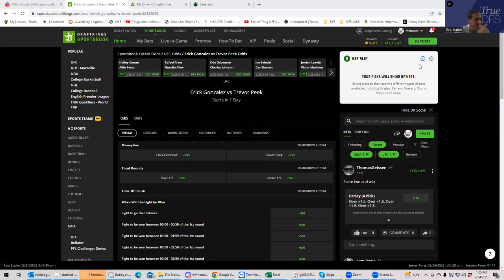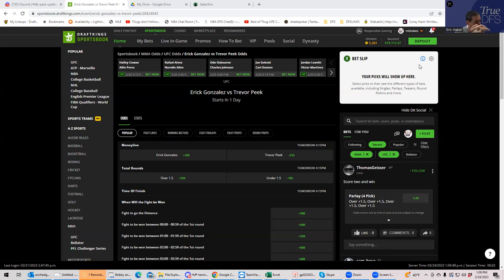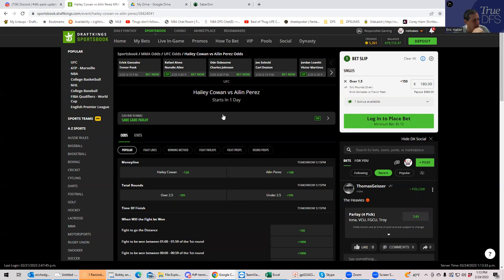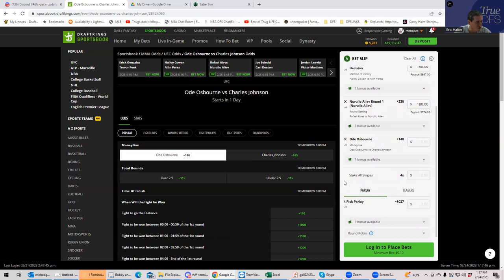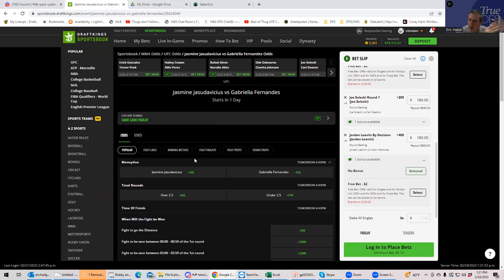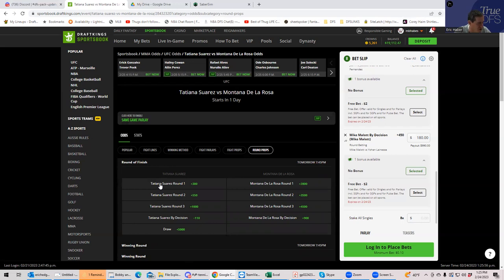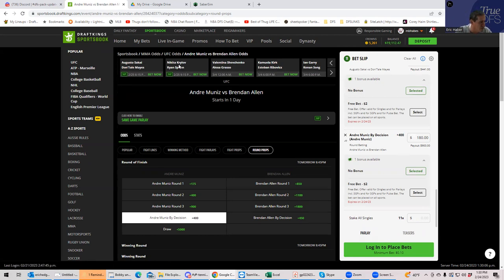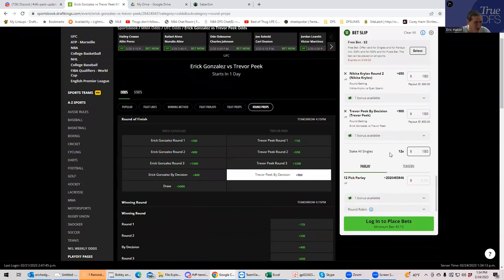MMA CONTRARIAN BETTING BREAKDOWN FOR FEBRUARY 25, 2023